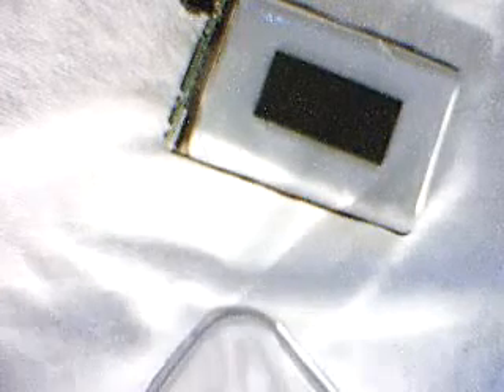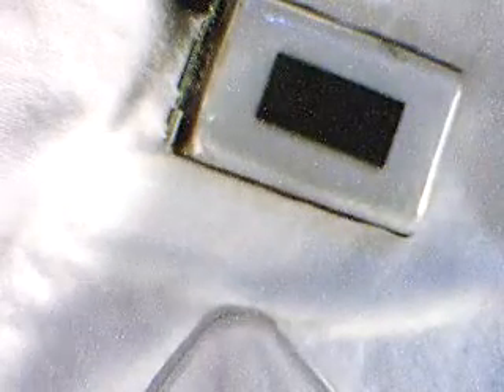PANDORAS PIN FOR PHAT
ASK ME FOR HELP

after making a pandora u will need a magic memeory stick here are the file u will need..

1)usb,psp
2)computer XP, NOT VISTA!
3)win rar...
4)setps
*run program SATR.EXE
*follow steps
*if get stuck on a qestion press (ENTER)
*CLCIK FOR ON PAMDORA MENUE 4.
*ADD MEMORY TO PSP FRIST THEN PANDORA

U CAN GET WINRAR IN MY SITE!!